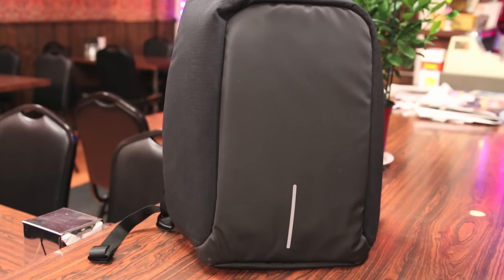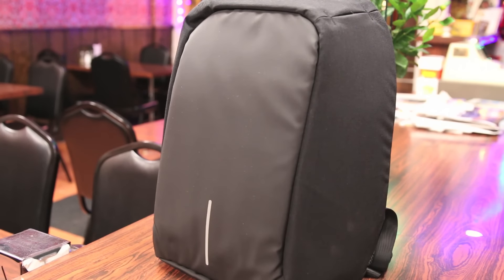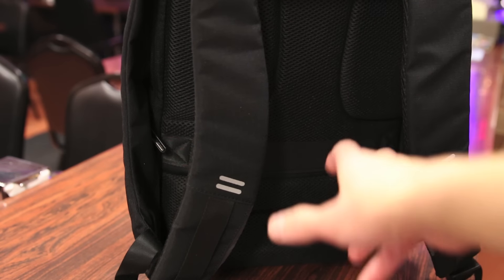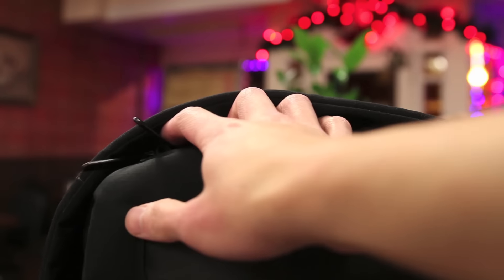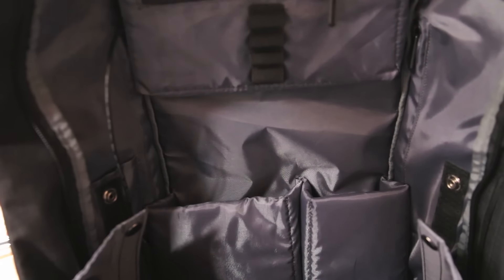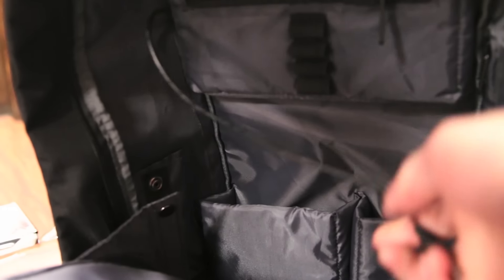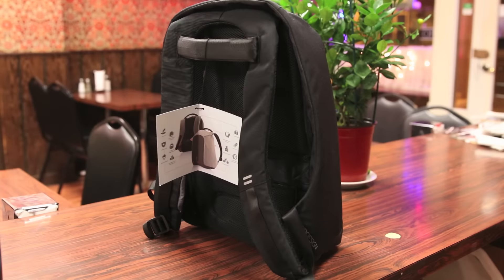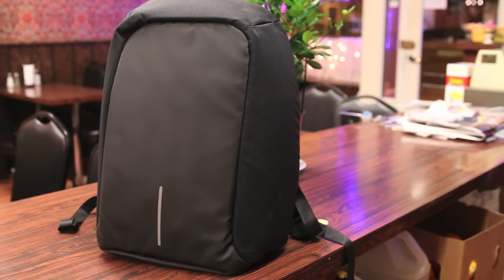An ANTI THEFT Tech Bag? - XD Design Bobby Backpack - Quick Review / Demo